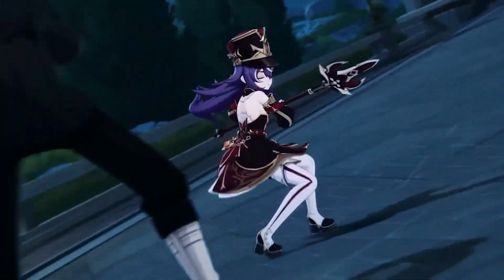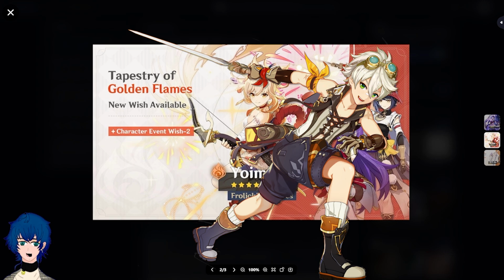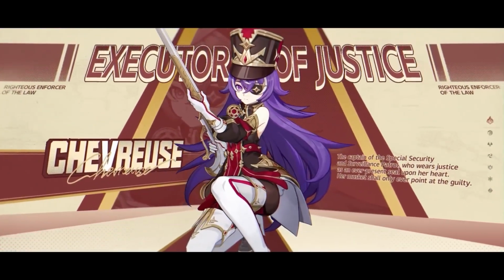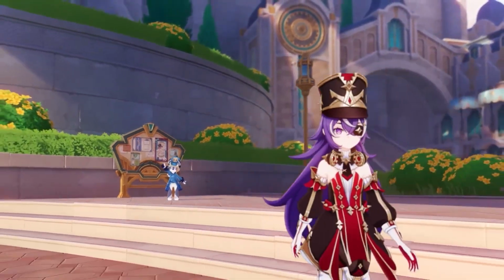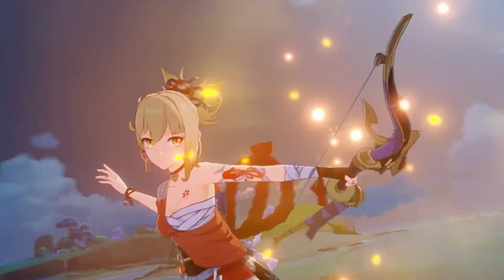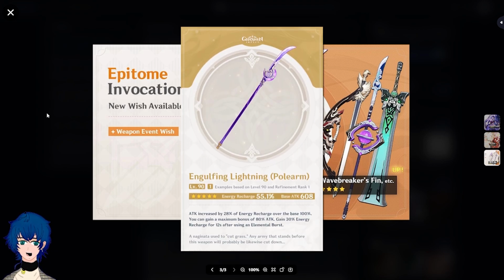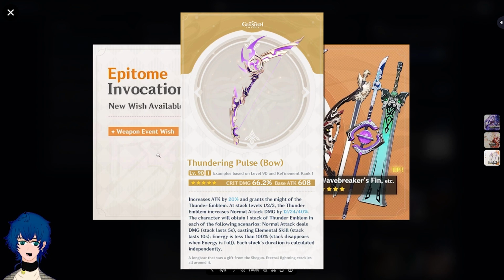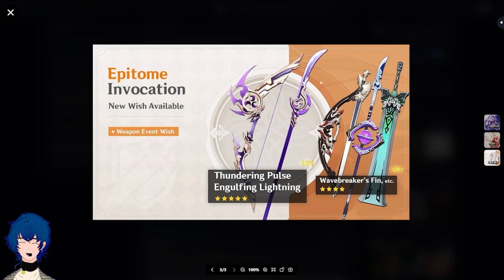OVERLOAD VALUE!!! | V4.3 Second Phase Banners Overview & Breakdown Genshin Impact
Breaking down the New Second Phase Banners for Version 4.3 Genshin Impact

0:00 - Intro
0:36 - V4.3 Second Phase Banners Overview
0:48 - Bennett
1:16 - Kujou Sara
2:01 - Chevreuse
3:13 - Raiden Shogun
3:35 - Yoimiya
4:06 - Weapon Banner Overview
4:15 - Painslasher
4:23 - Purple Donut...
4:26 - Wavebreaker's Fin
4:38 - Favonious Sword
4:47 - Rust
5:00 - Engulfing Lightning
5:42 - Thundering Pulse
6:35 - My Overall Thoughts on V4.3 Banners

All OST is Composed By HOYO-MiX

Outro: Party In Backyard - Highway